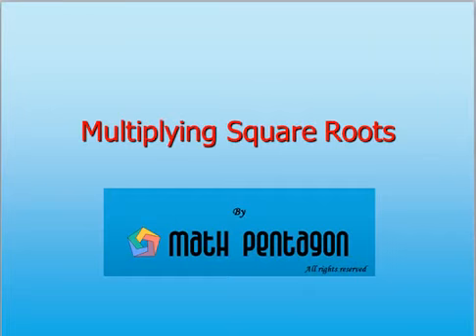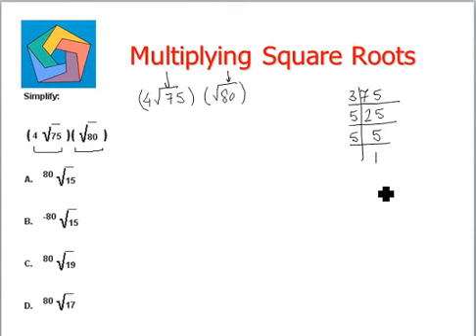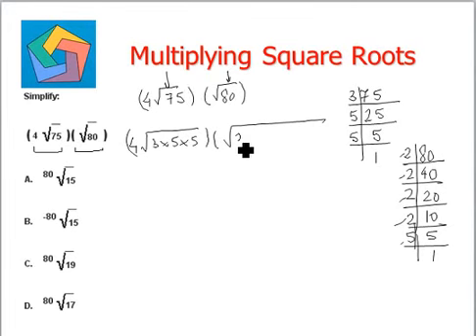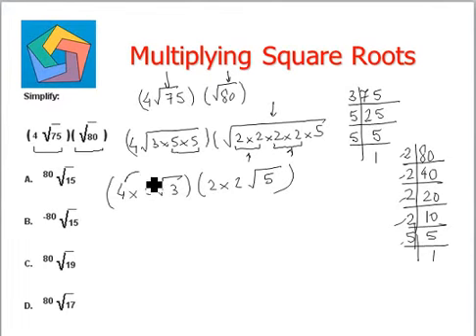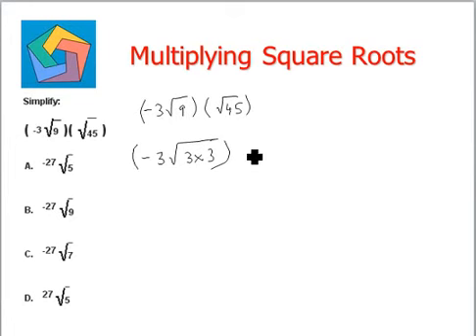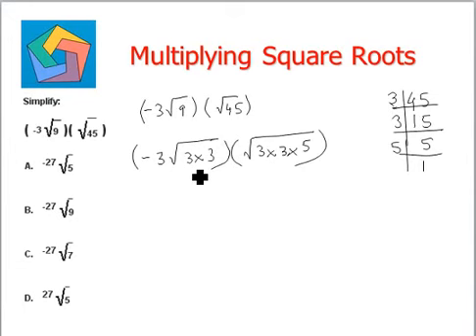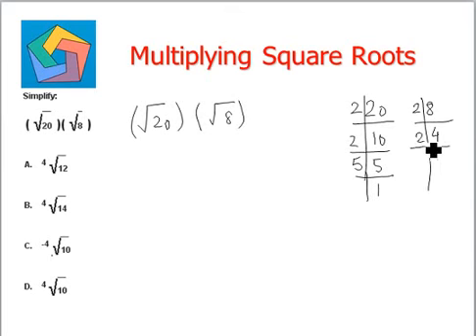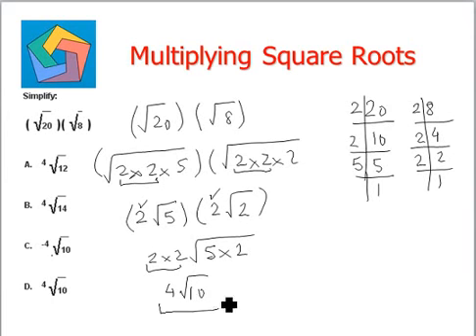Multiplying Square Roots